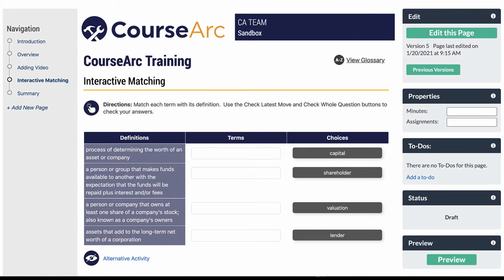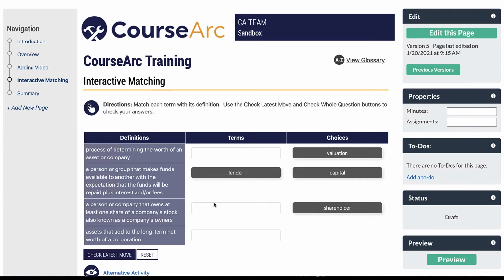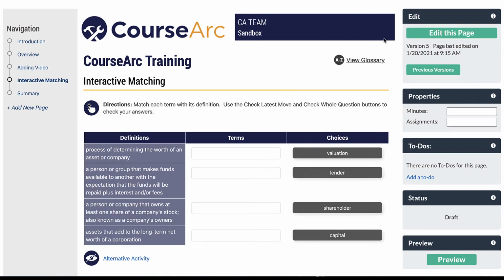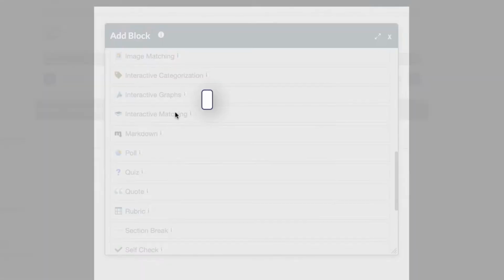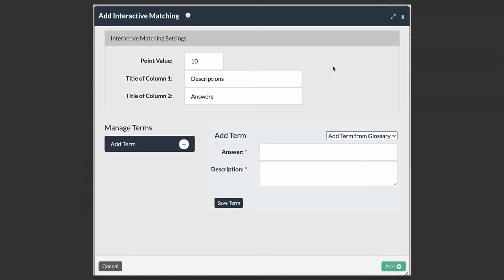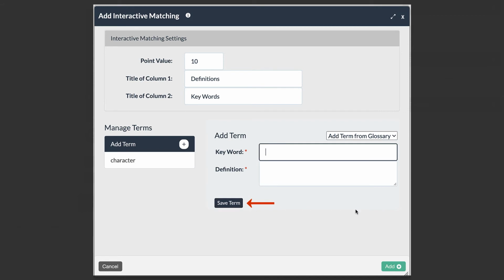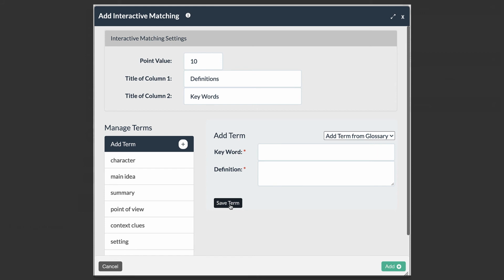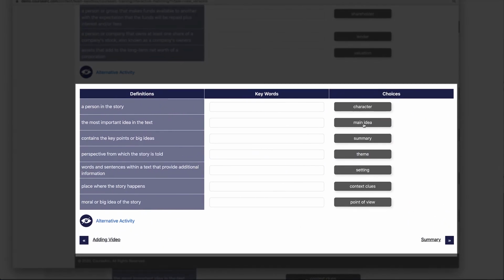Adding an Interactive Matching Block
The Interactive Matching block allows students to drag answers from a Choices column into a Terms column to match with the correct item in the Definitions column. Students can get immediate feedback with this block, and it can be used as a formative assessment because it resets automatically allowing students to keep practicing the activity until they learn the items well.